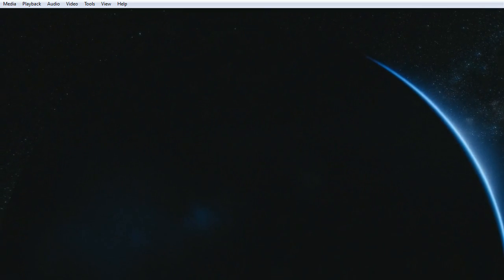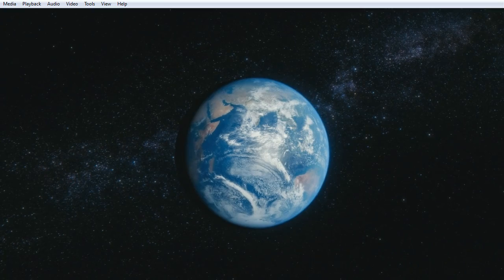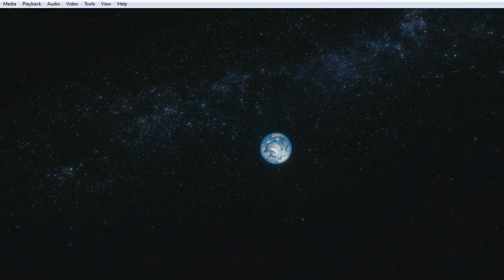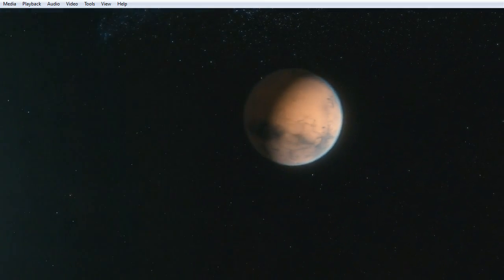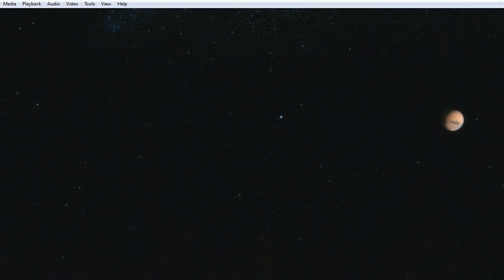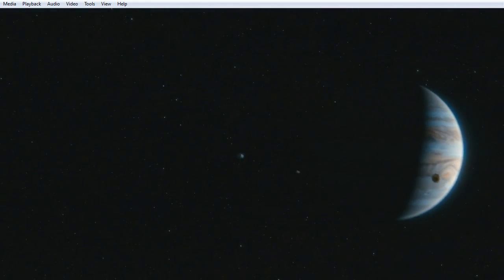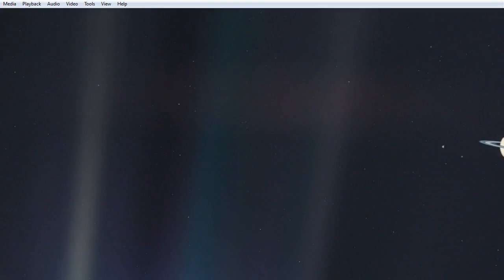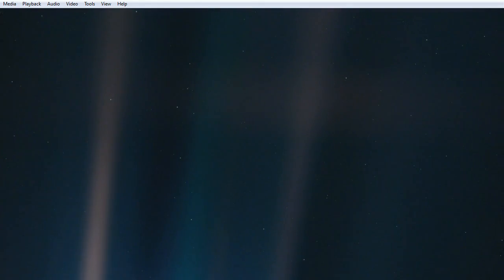Pale Blue Dot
Carl Sagan's famous speech, adapted in the new Cosmos series with Neil deGrasse Tyson